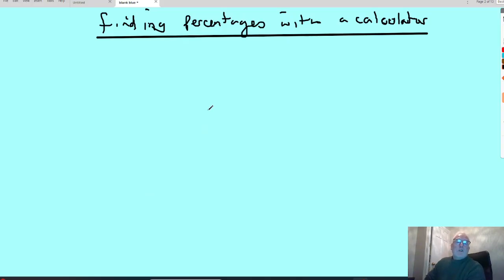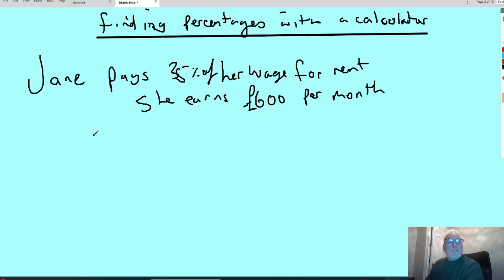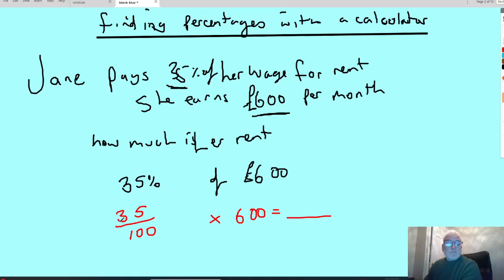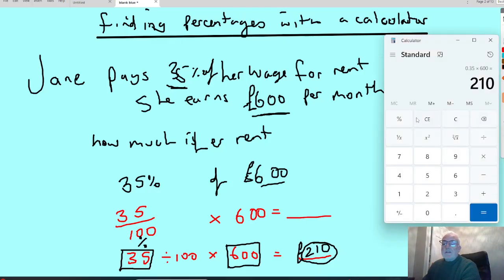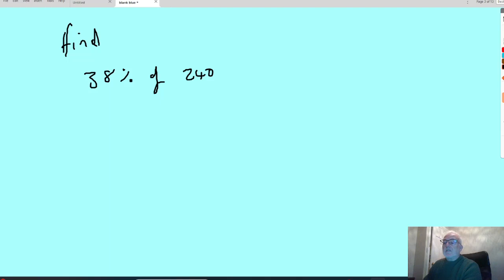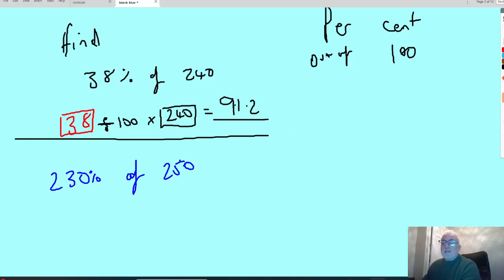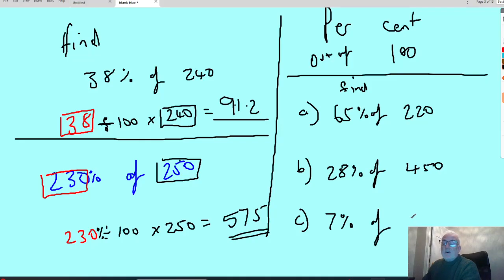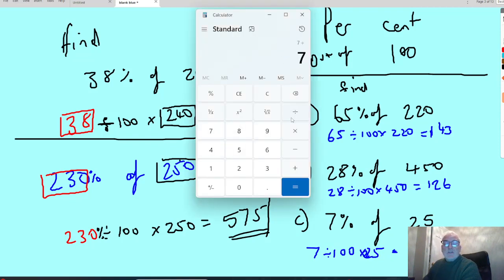finding percentages with a calculator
one simple method for every finding percentage question